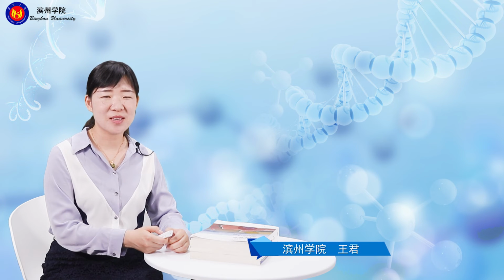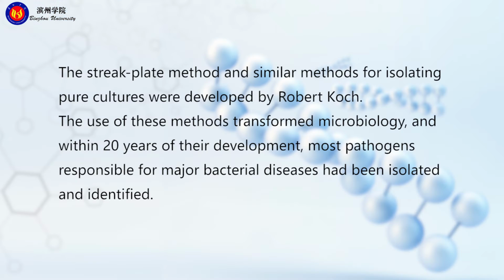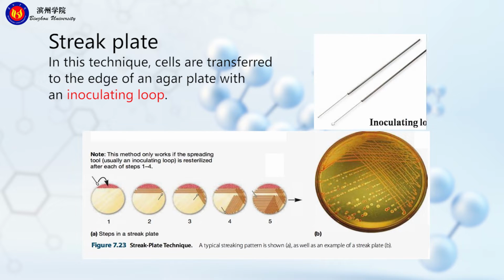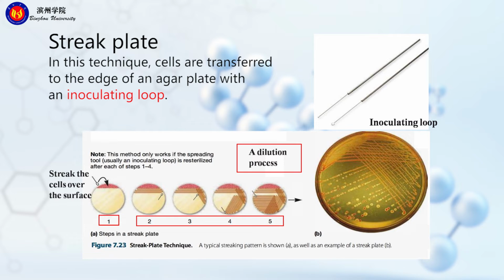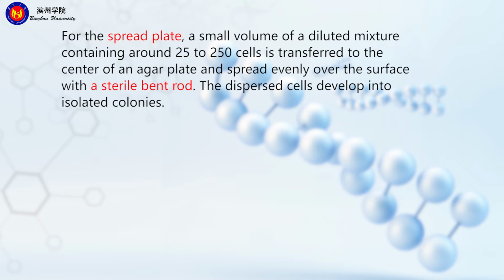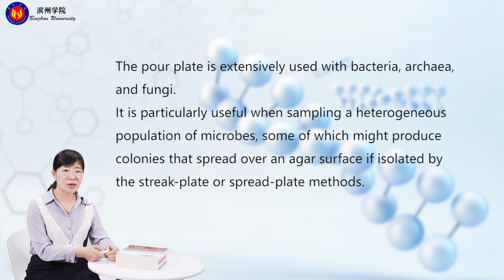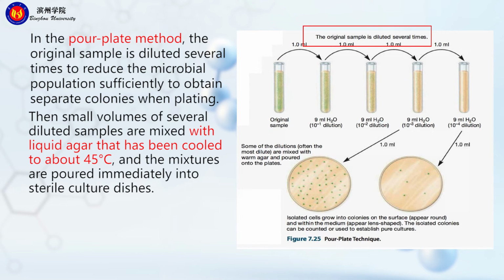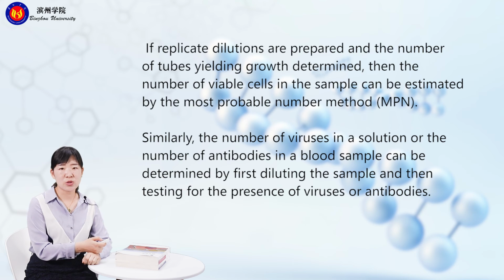6 2 Cultivation Methods of Cellular Microbes